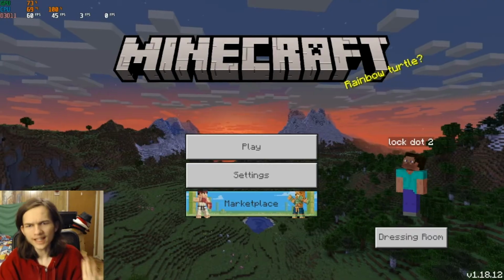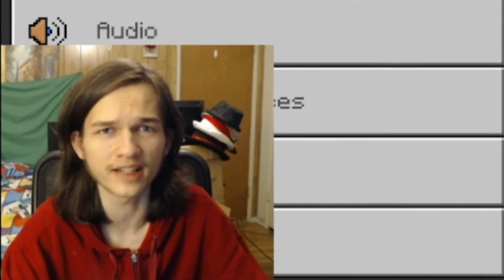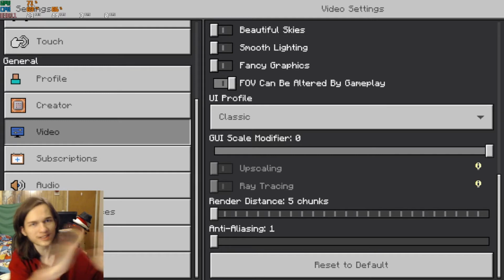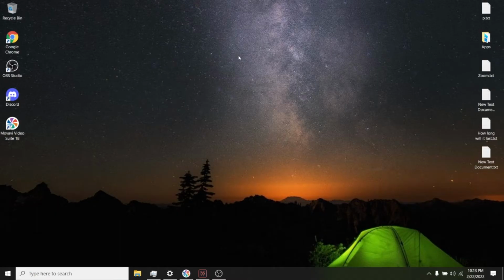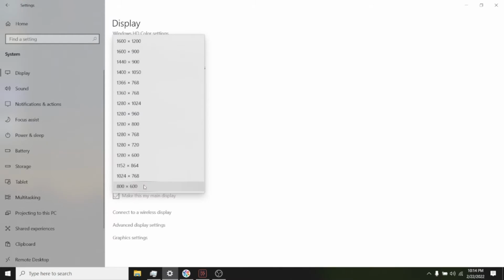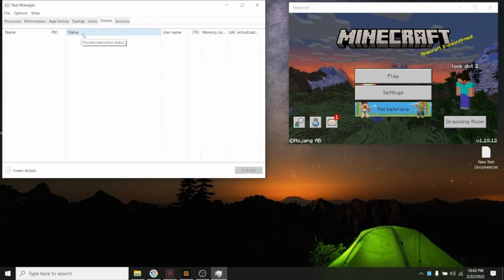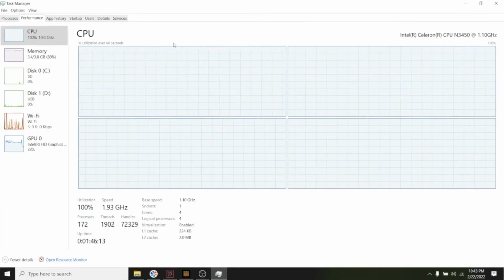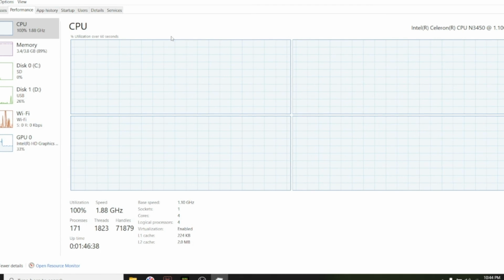How to get the Best Possible FPS in Minecraft Bedrock 1.18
How to get the Best Possible FPS in Minecraft Bedrock